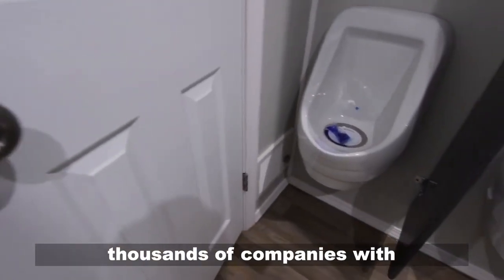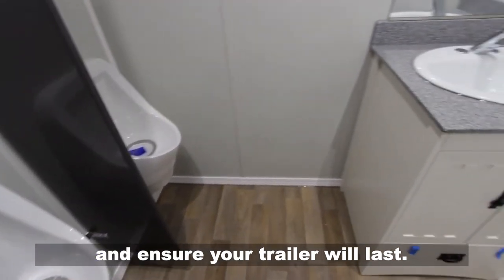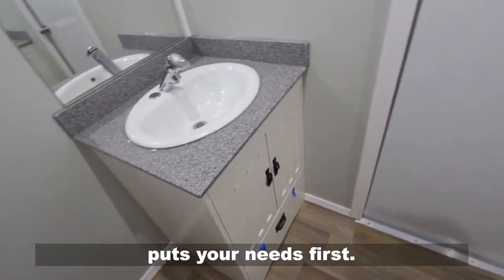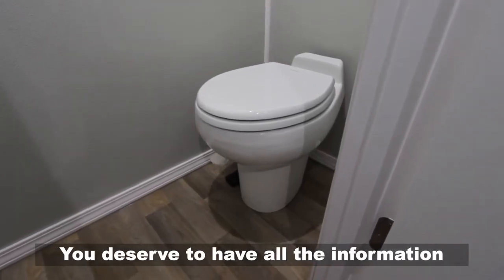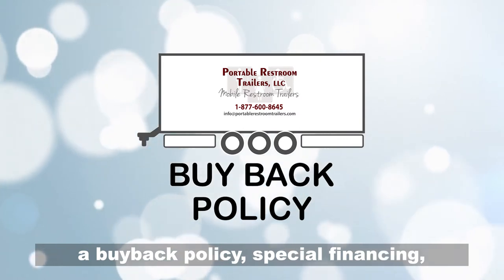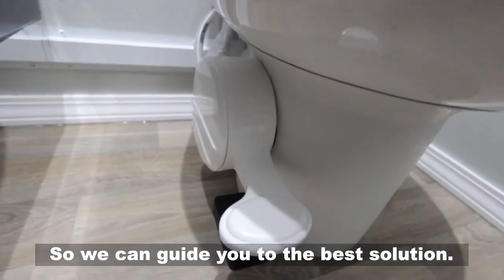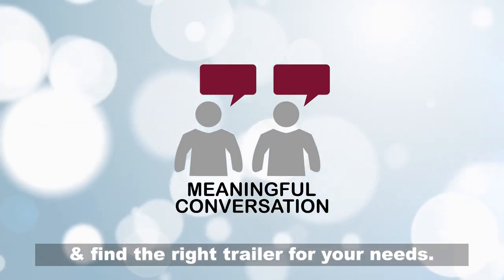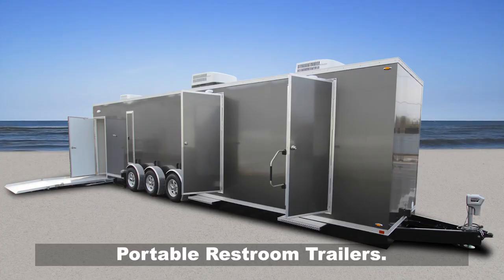8 Station Portable Restrooms Trailer | Coastal Series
Provide your guests with a taste of the Sea! The 8 Station Portable Restrooms Trailer Coastal Series is built to impress, with a 2-tone Gray and White Nautical interior and soft ambient lighting. Coordinating vanity countertops with ornate Starlight Wave mosaic tile backsplash sets the tone for a fun and functional setting. This unit is completely self-contained, with a 200 gallon onboard fresh water tank and 750-gallon waste tank. A clean, fresh exterior greets each guest with heavy duty fold-up aluminum steps and rails for easy access.

Your guests are sure to enjoy the comfort of a fully climate-controlled environment maintained by air conditioning and heat strips, as well as a 3 Season package for cooler temperatures.  This 8 Station Portable Restrooms Trailer is also upgraded to include a water heater so your guests can enjoy a hot water hand wash.

This trailer includes upgraded water-saving toilets.

Smarter Restrooms App - An interactive tool allowing portable restroom rentals fleet owners to monitor operational systems for their trailer(s) from any smartphone, tablet, or computer. You can easily maintain systems operations with the ability to monitor waste and freshwater tank levels, power, and interior climate control.

Solar Package option includes (2) 100 Watt Solar Panels, 2 Batteries, Charge Controller and Wiring Harness. Solar option will NOT run A/C units.

**All units require a minimum of 3-4 dedicated plugs for 30 Amp cords. Please see sales specialist for information regarding the use of extension cords for power supply.